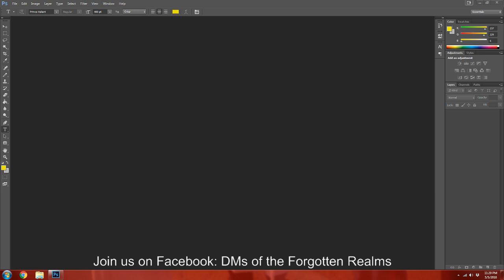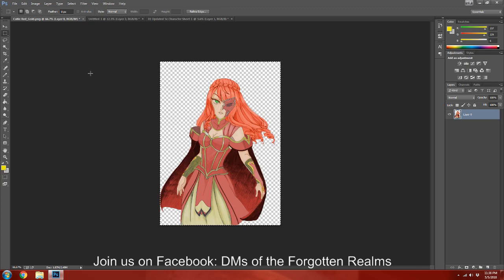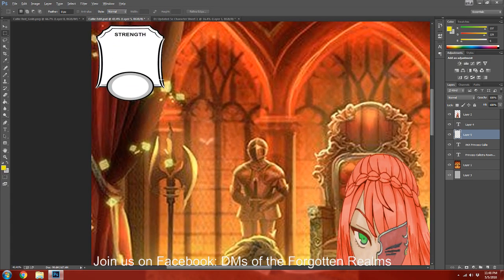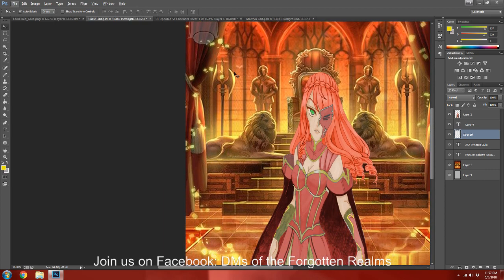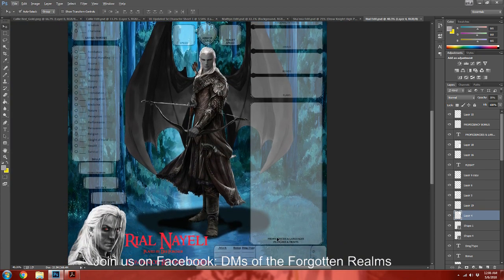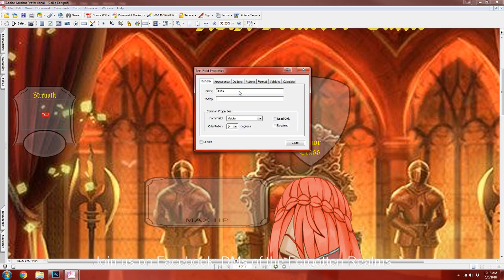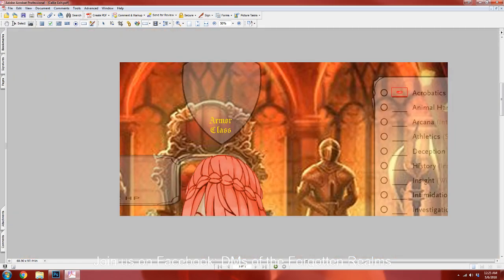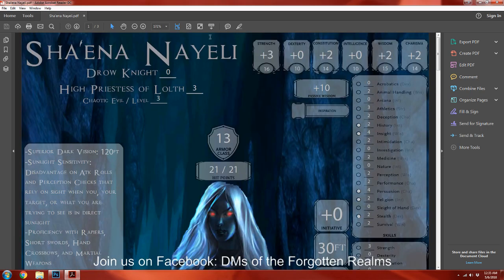Custom Character Sheet Tutorial (Short Version)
Sorry this isn't a more professional style video. I don't actually have a movie making program, just OBS for streaming on twitch.

Anyway, this is a tutorial on how to make custom D&D related character sheets.
You will need some version of Photoshop and Adobe Acrobat 7 Professional. Or any program that will allow you to edit your own images and then create fillable text boxes for a PDF.

If you have any questions or comments, you can comment below, but you're much more likely to catch me on Facebook in either the group "DMs of the Forgotten Realms" or "The Tavern at the end of the Internet". Look for Dre Porcher.